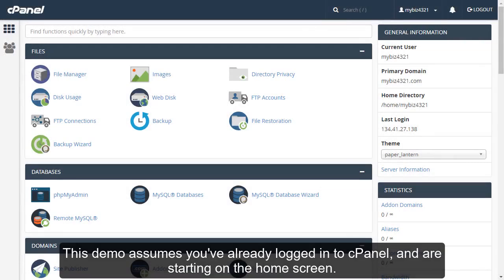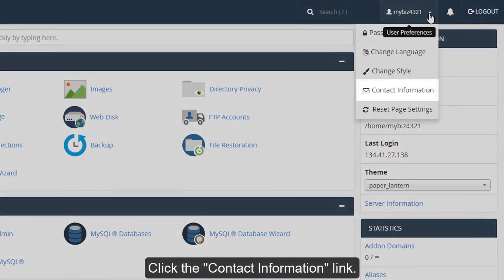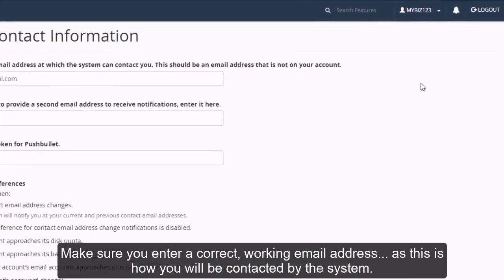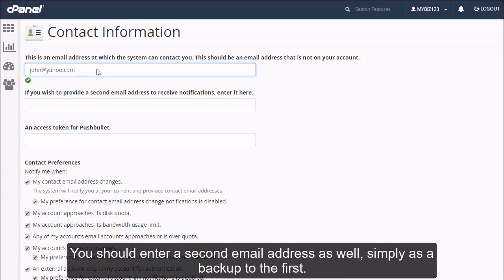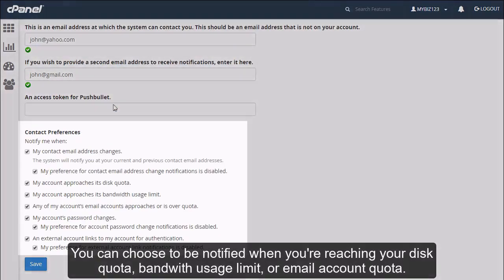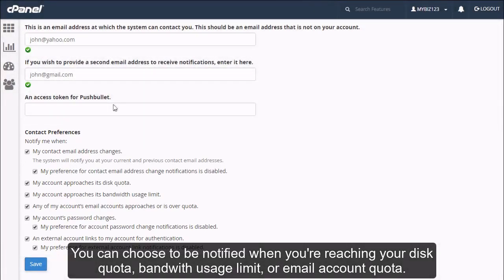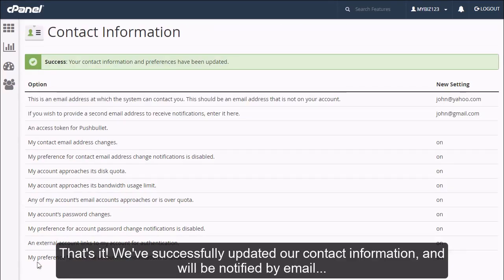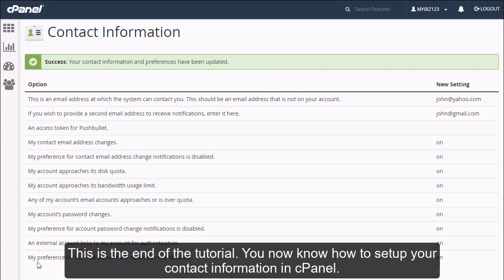How to update your contact info in cPanel-Luex Cloud Hosting Tutorials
High speed shared and cloud hosting user tutorial videos, Luex Cloud, your hosting and website solution center!